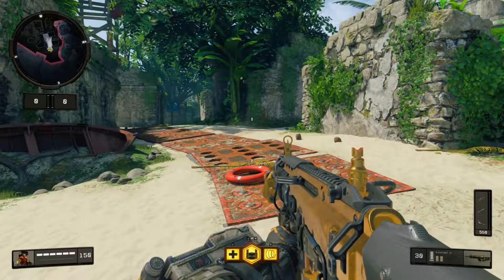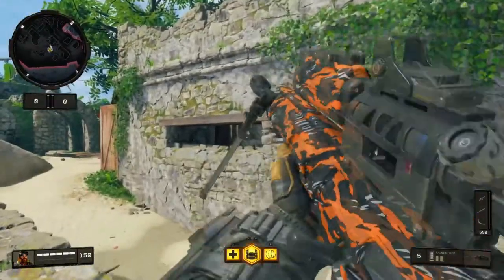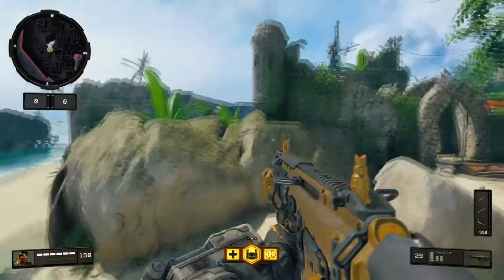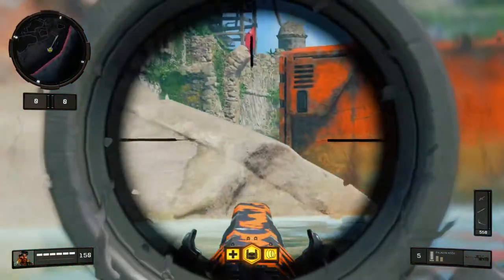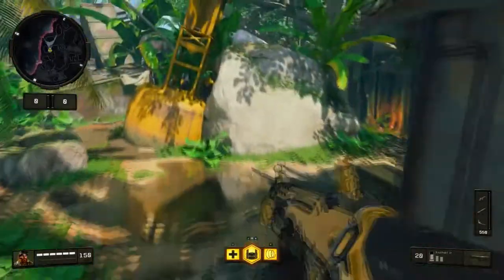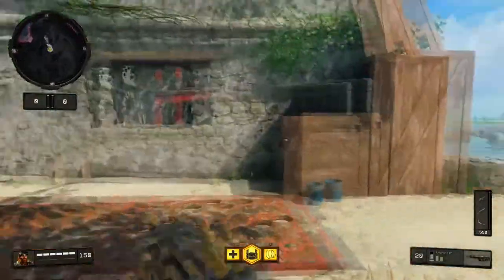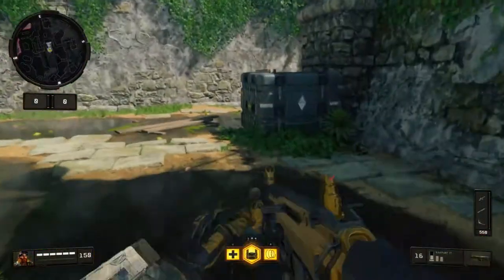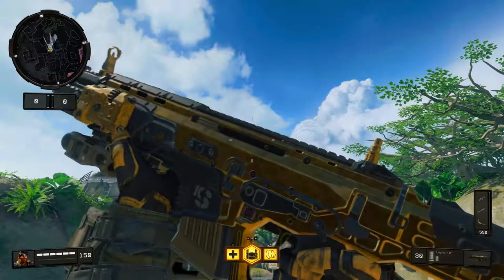CONTRABAND MAP TUTORIAL - Tizzzle Map Tutorials ep.2 | Call of Duty: Black Ops 4